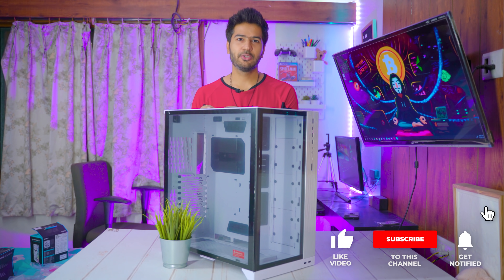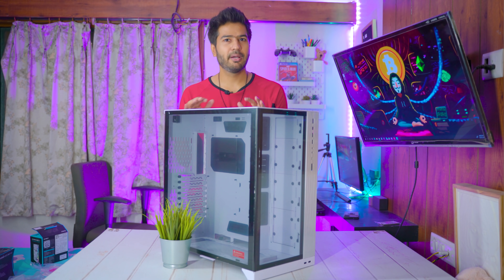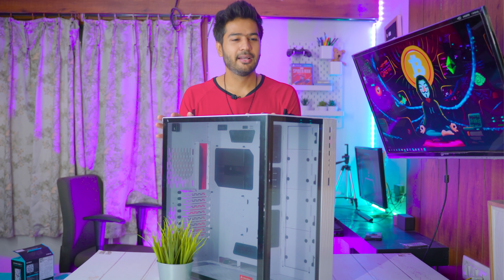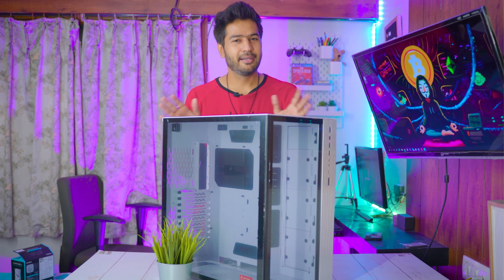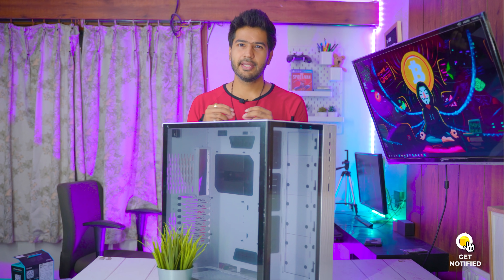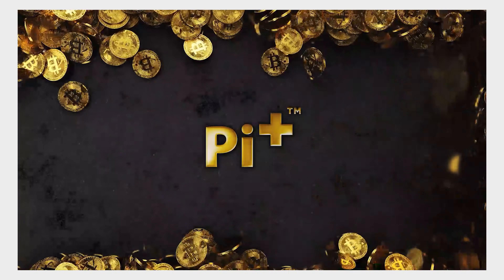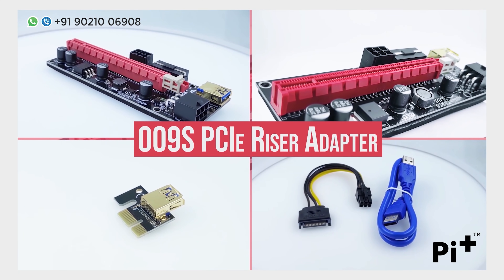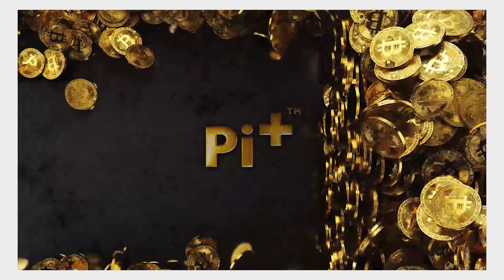Epic ₹4.5 Lakh Chia Mining Rig Build 🍃 | Part 2 | Lian Li Dynamic 011 XL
In this video I am building the chia mining rig. PART 2

RTX 3060
Gigabyte X570 Aorus Master
850w Corsair
AMD RYZEN 9 5950
Corsair vengeance pro rgb 16gb
AARVEX 120GB
Samsung 980 Pro 2 tb
WD 12 tb purple
Lian Li Galhada 360
Lian Li Unifans SL120
Lian li 24 pin strimer plus
Lian Li dynamic 011 xl

Timestamps
0:00 Intro
0:11 Part 2 of chia mining rig build
1:33 Channel sponsor Pi+
2:14 Unboxing of all products
4:08 Rig Build
5:28 Complete Build
6:17 B-Rolls
7:42 Outro

Video Edited By:  Krunal Mali. Instagram id:its_kru_ , Website - itskru.com

🟢GIGABYTE 3060 Ti
🟢Inno3d 3060ti
🟢RTX 3060
ASRock H110 PRO BTC+ 13GPU
ASRock H81 PRO BTC
ASUS Prime Z390-P LGA1151
BIOSTAR TB250-BTC+ 8 GPU
MSI ProSeries AMD A320
ASUS Prime H310M-E
AMD Ryzen 3 2200G For MSI A320
Intel Core i3-9100F 9th Gen
Pcie Splitters
Best Risers for your GPU
Best Risers for your GPU (Single)
Or use the code: SOLARMINER

Camera I Use
Lens I Use
Mobile I use as Webcam